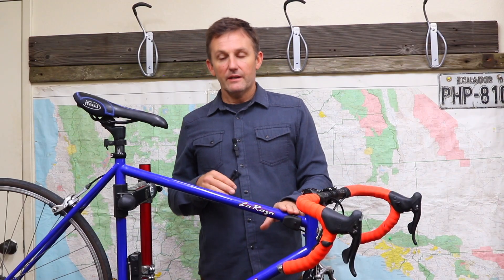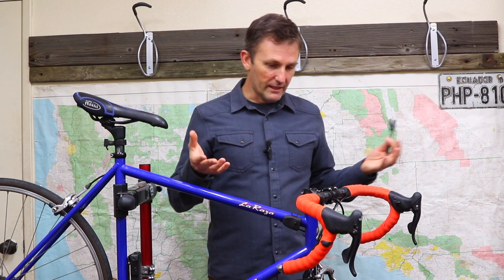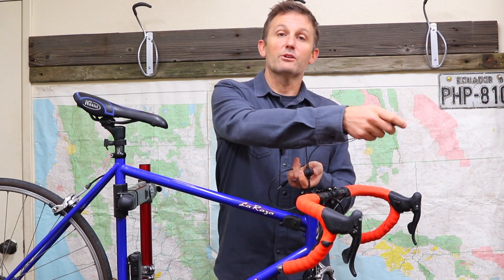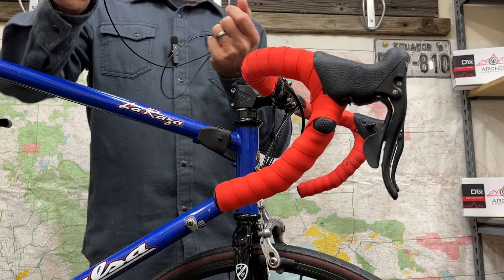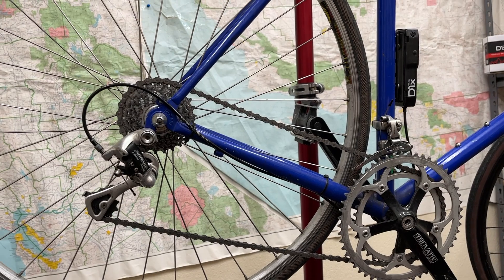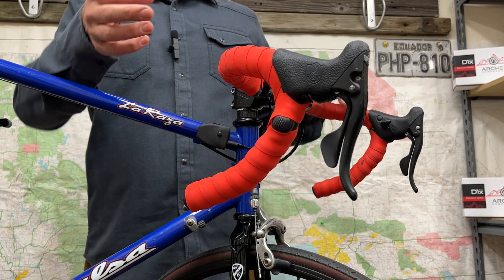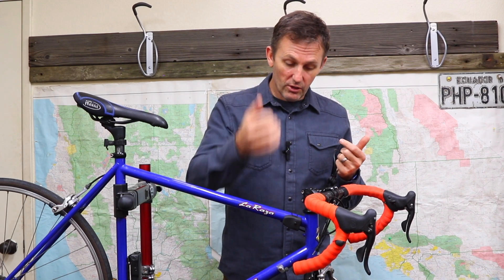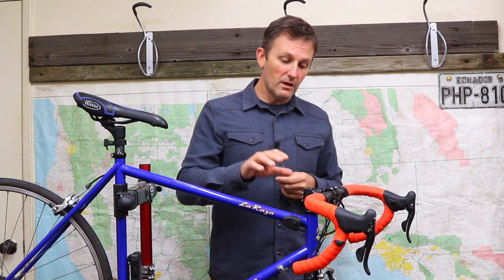Webignar #5 - MFR Remote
Learn more about the Universal Drop Bar Remote from Archer Components. The MFR remote brings electronic shifting to any Road, Gravel, Handcycle, Recumbent or Tri-bike!

00:00 Intro to the MFR
00:28 Inspiration
01:21 Shift Buttons!
02:56 Salsa Install
04:07 MFR Charging